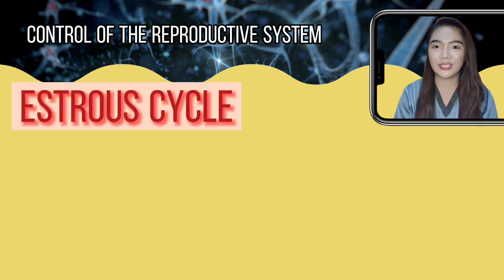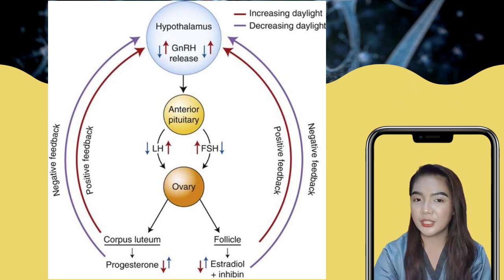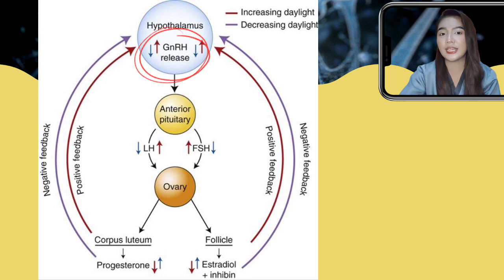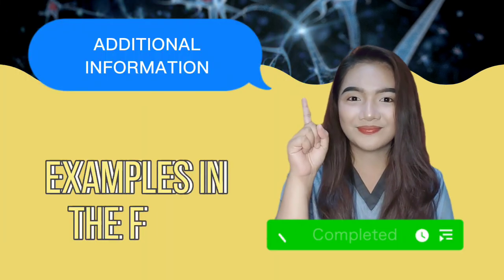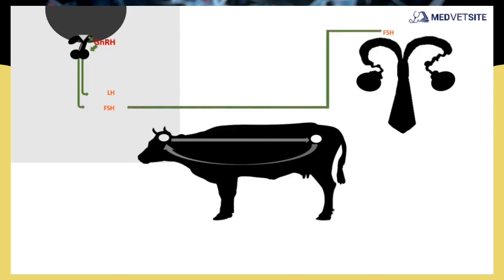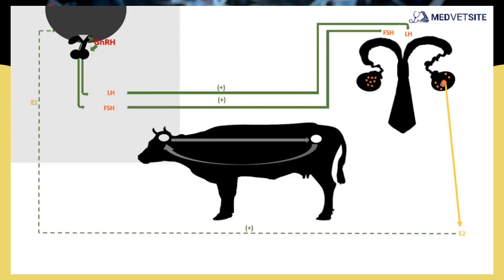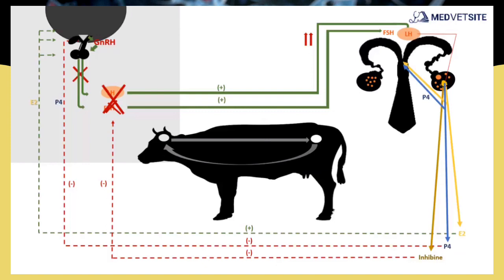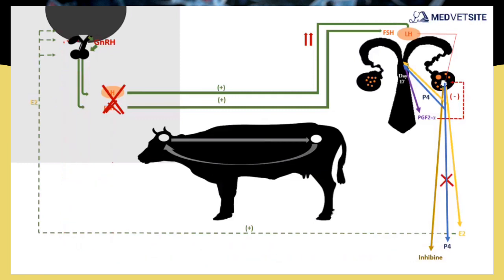2. Explain the negative and positive feedback mechanisms through thisfigure.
Reporter: SAS C. Tasel